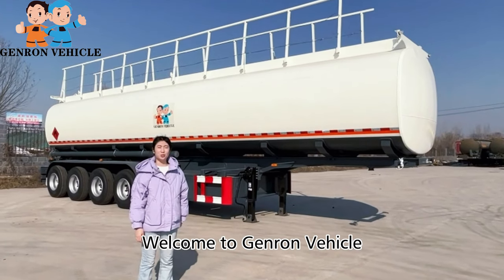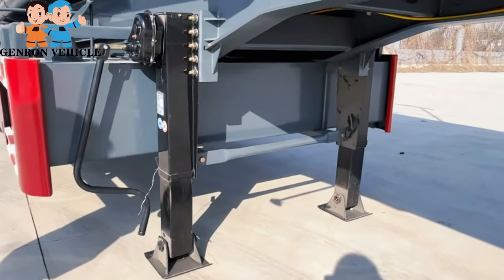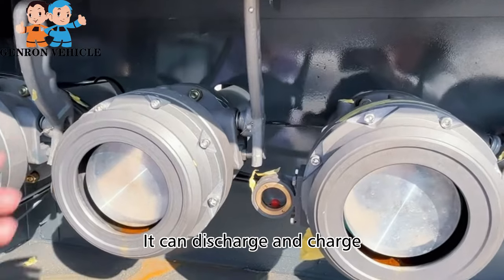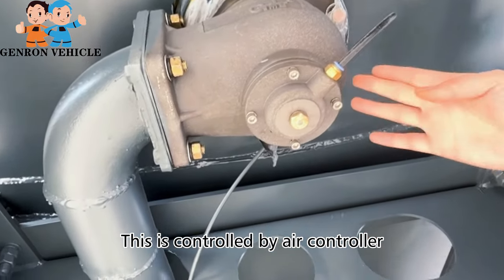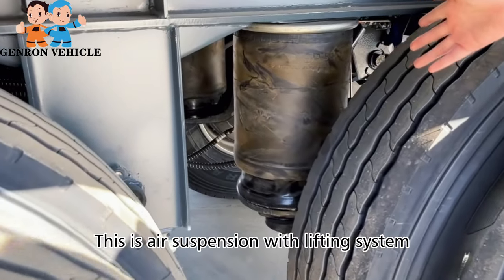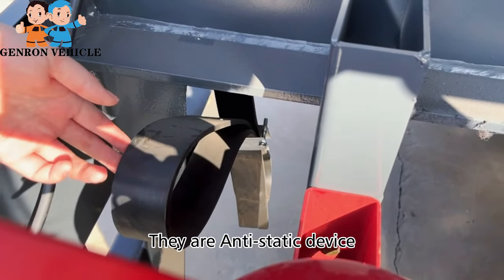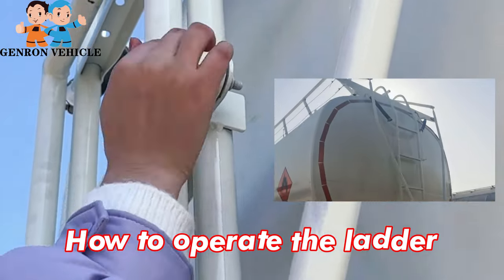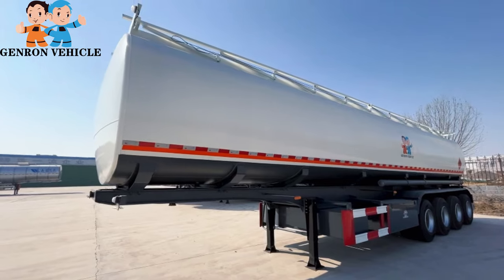You didn't notice some details of the design on the fuel tanker truck trailer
Take this oil/fuel tanker trailer exported to West Africa as an example, we would like to introduce some points of attention and details of fuel tanker trailer.
Four axles, 45000 liters, multiple compartments (seven compartments) and front axle with lifting system.